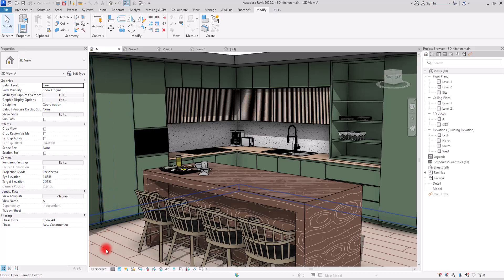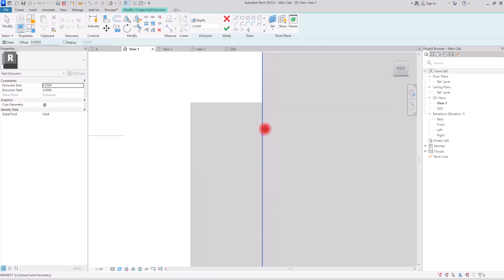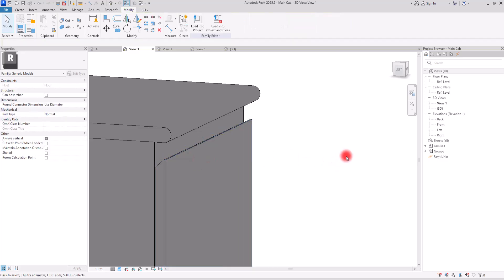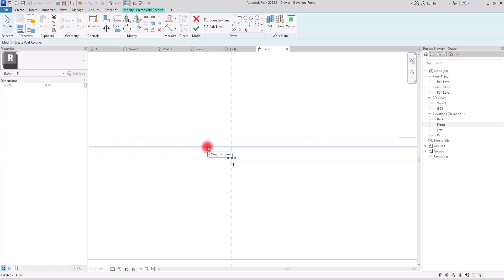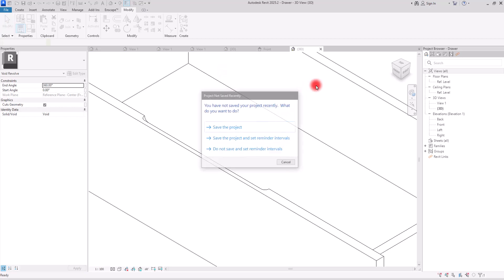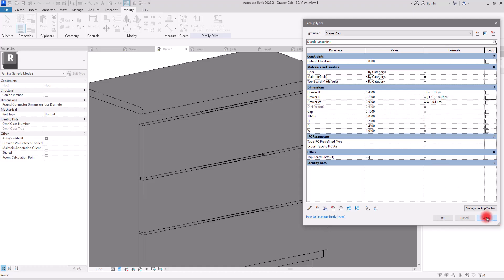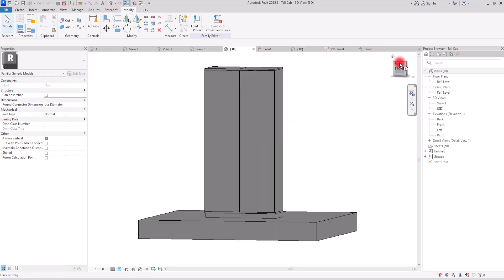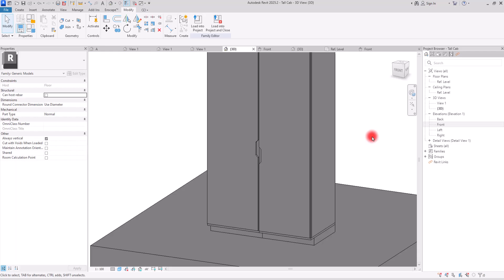The Power of Details | 3 Handle Designs in Revit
Learn how to create 3 unique and stylish handle designs for cabinets or doors in Revit! This simple yet creative technique is packed with easy tips that make a big difference. It's the little details like these that can completely transform your design. Watch now and take your projects to the next level!